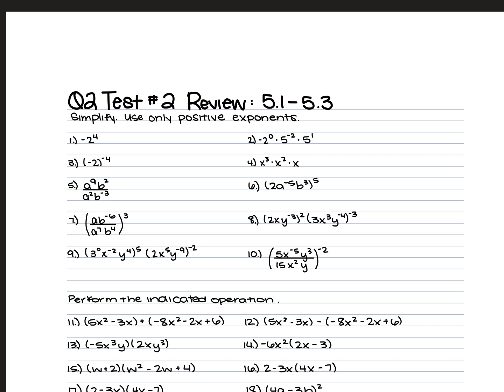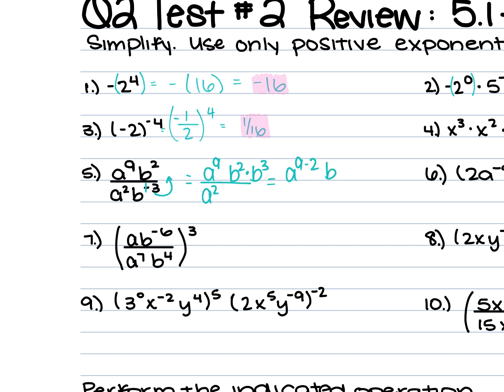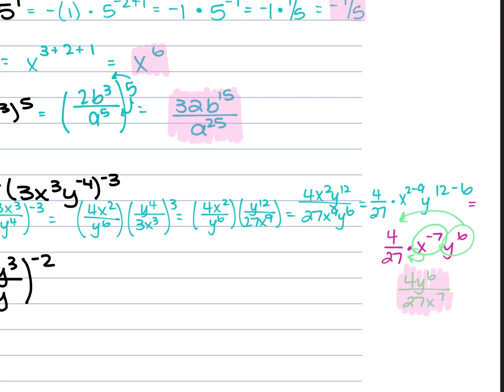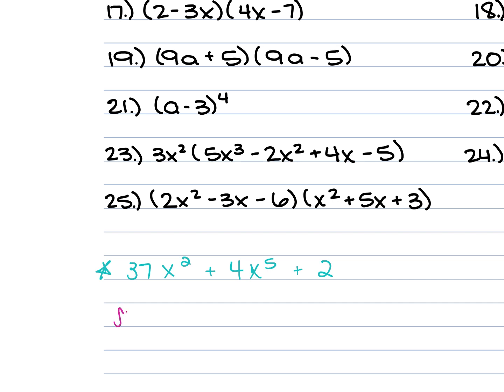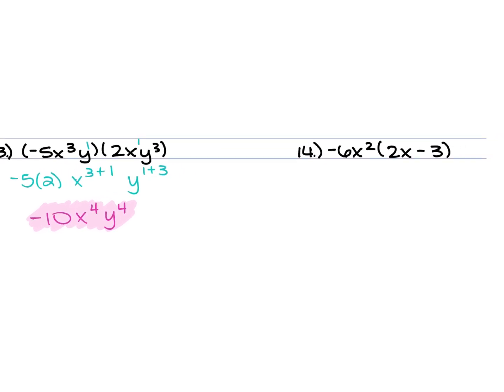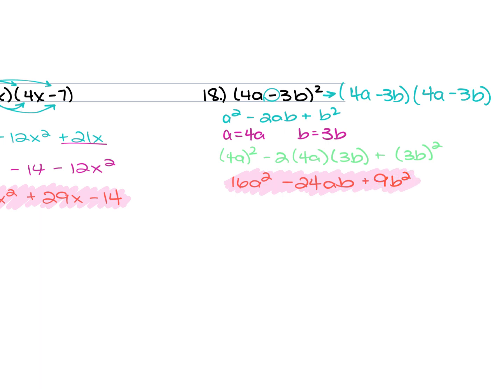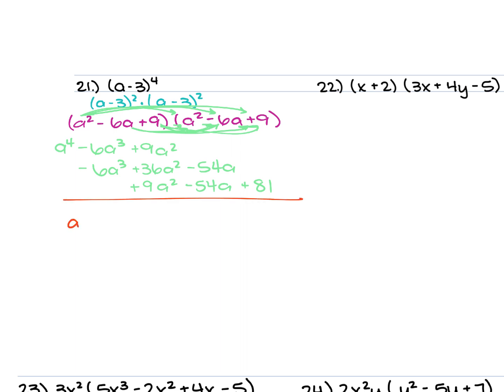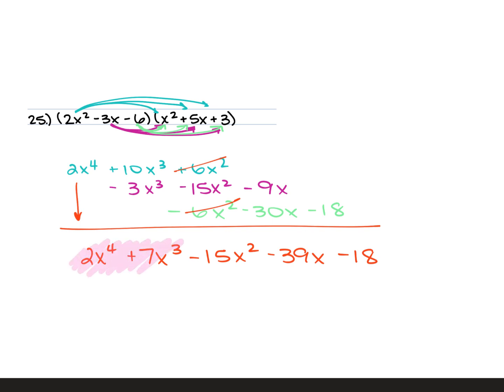Q2 Test #2 Review (Sections 5.1 - 5.3)